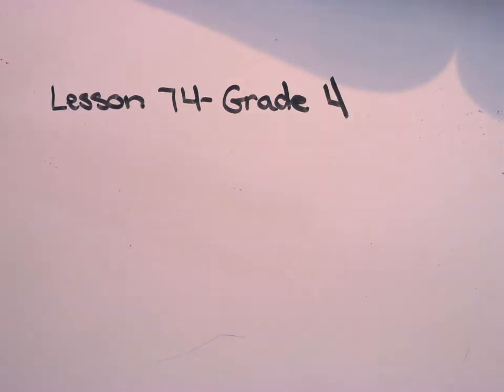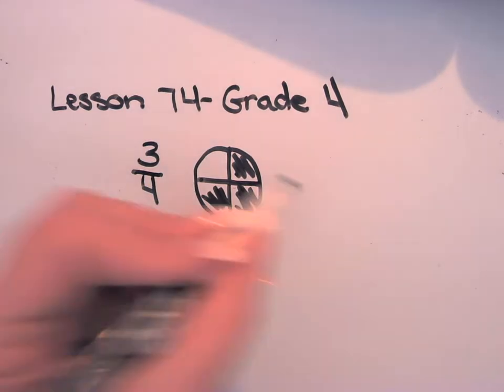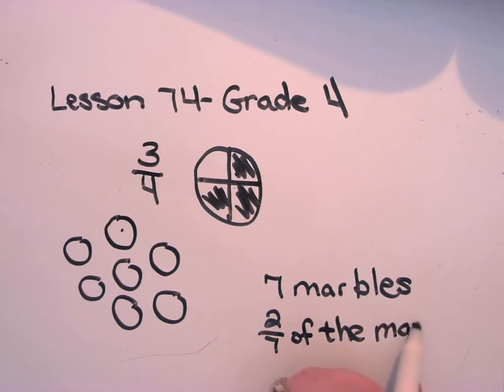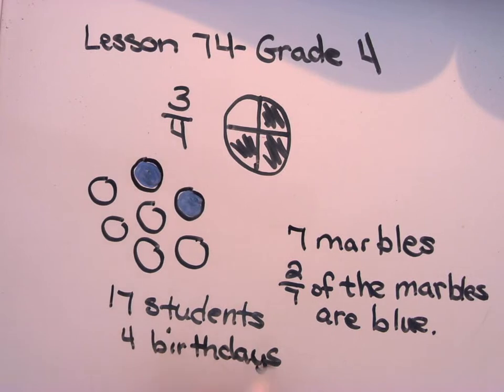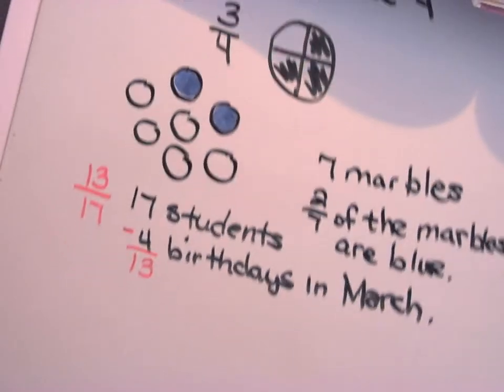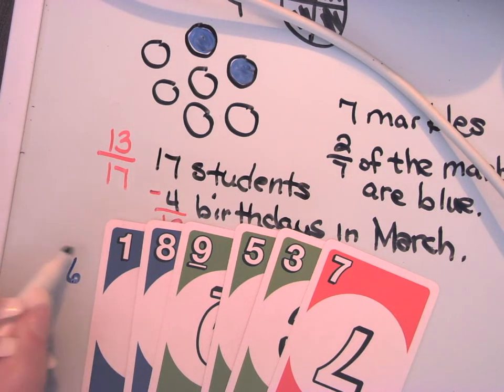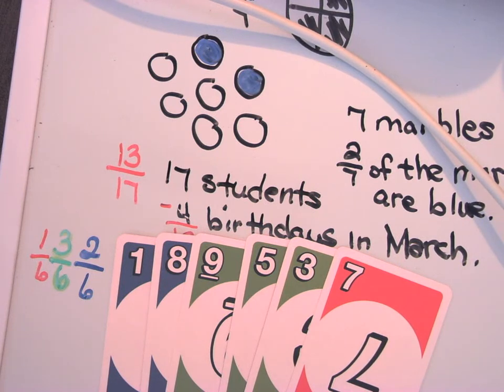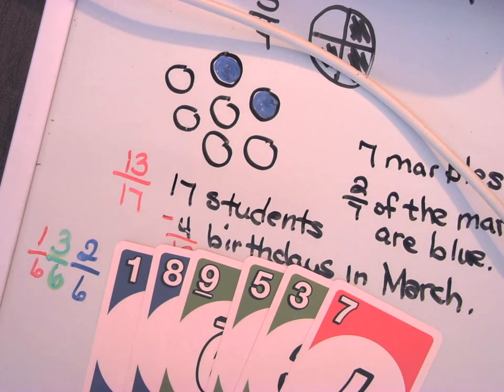lesson 74 grade 4